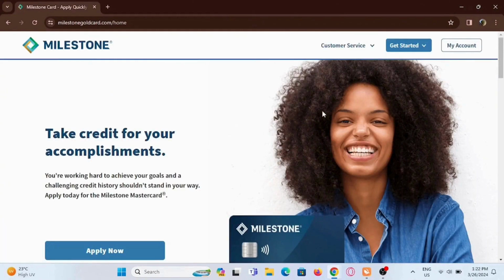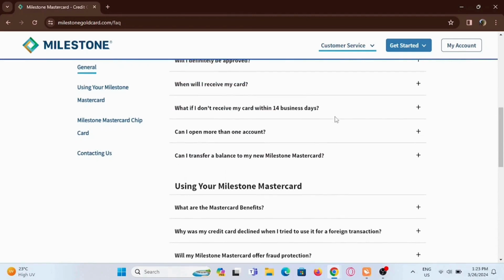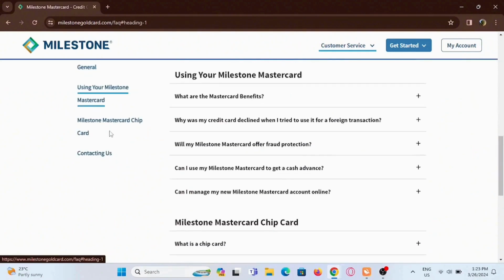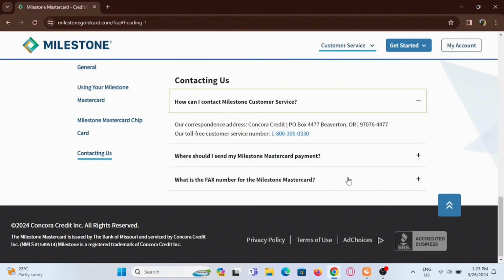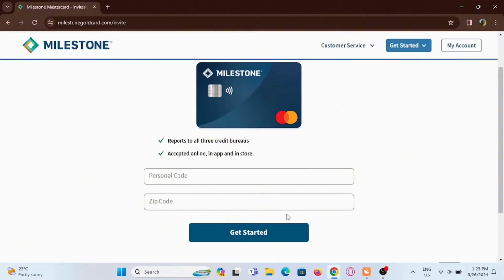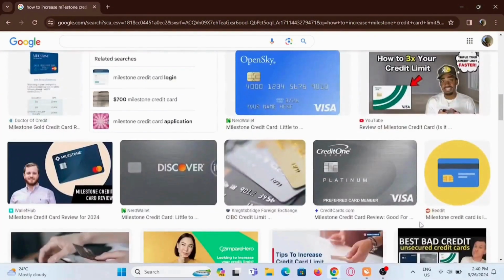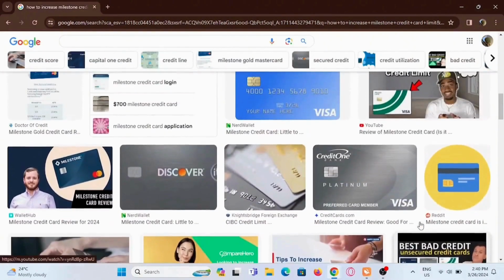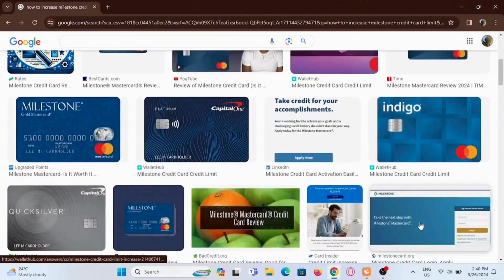How to Increase Milestone Credit Card Limit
Are you looking to increase your financial flexibility in 2024? This essential guide is all about boosting your Milestone Credit Card limit! Whether you're planning a major purchase, wanting to improve your credit utilization ratio, or simply seeking more spending power, understanding how to effectively request a credit limit increase is key.

In this tutorial, we'll cover:
- The fundamentals of understanding your Milestone Credit Card and its limits.
- Step-by-step instructions on how to apply for a credit limit increase.
- Key factors that Milestone considers when evaluating your request.
- Practical tips for improving your chances of approval.
- Insights into how a higher credit limit can impact your credit score.

Empower yourself with the knowledge to responsibly manage and enhance your credit. If you've ever wondered, 'How do I increase my Milestone Credit Card limit in 2024?' this video is your comprehensive guide.